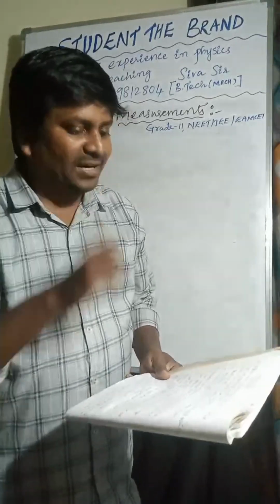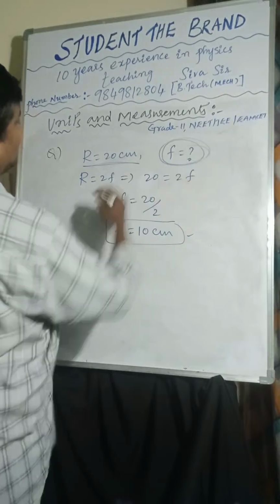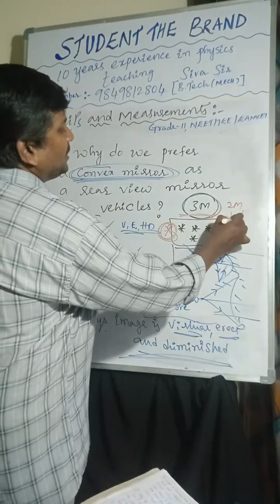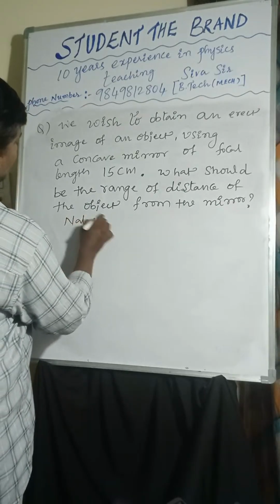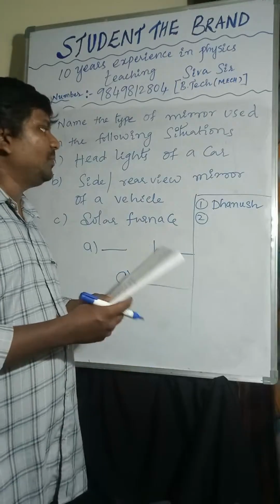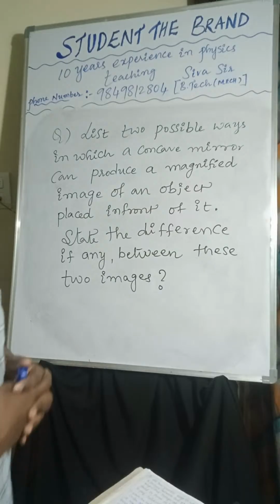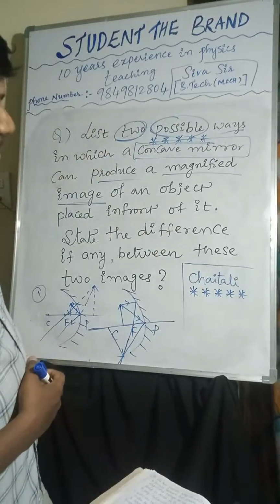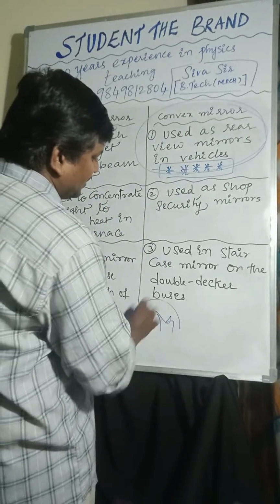Light-reflection and refraction,CBSE,Grade-10,Physics